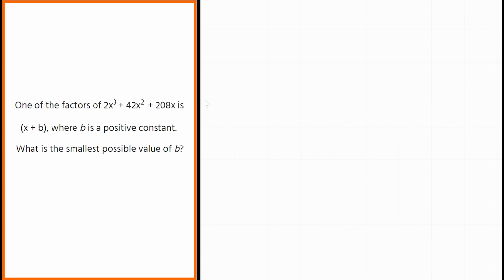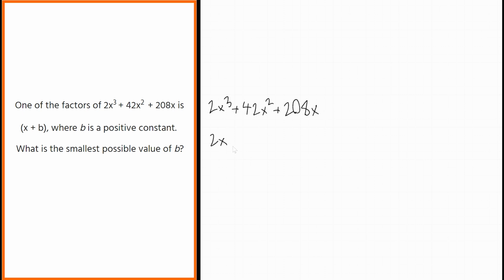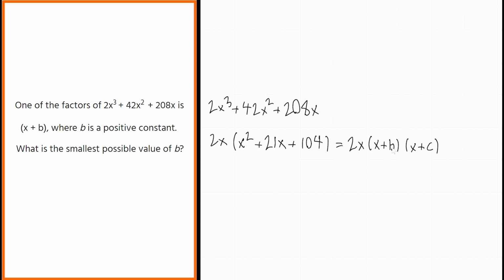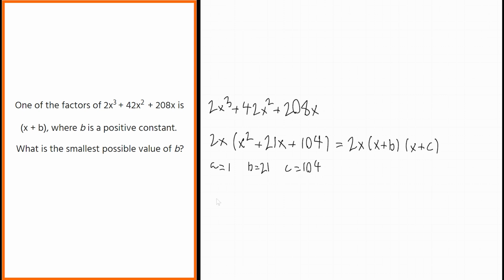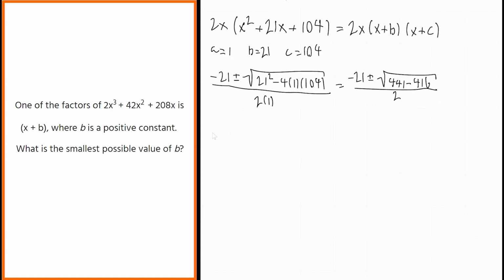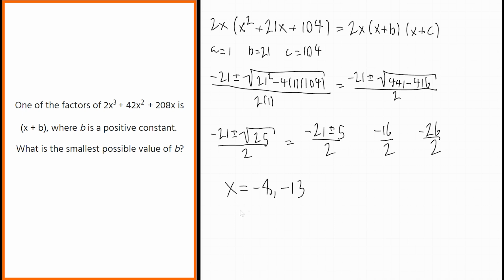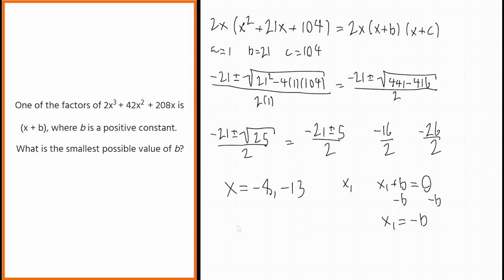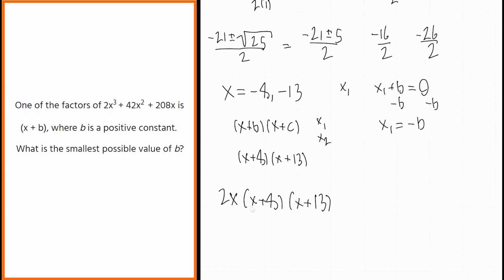HARDEST SAT MATH PROBLEMS MADE EASY!! QUESTIONS ABOUT FACTORS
In this video we are tackling QUESTIONS ABOUT FACTORS — one of the most commonly missed question types on the SAT. Whether you are just starting your SAT prep or you are in the final stretch before test day, this series is designed to help you understand not just the answer but the strategy behind getting there. Because on the SAT, knowing how to approach a problem is just as important as knowing the math.

Our SAT Prep Summer Program includes:

8 hours of personalized tutoring — two hour sessions, twice a week for two weeks
4 hours of college advising — narrowing your college list, guidance on finances, and help with essays and applications
1 full mock exam with detailed feedback so you know exactly where you stand before test day